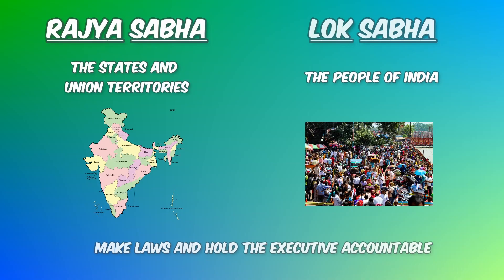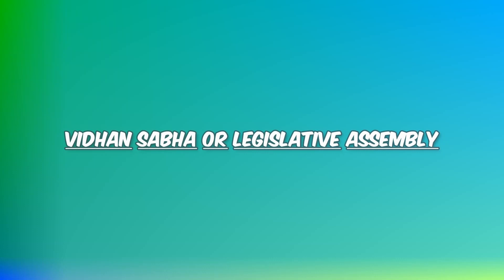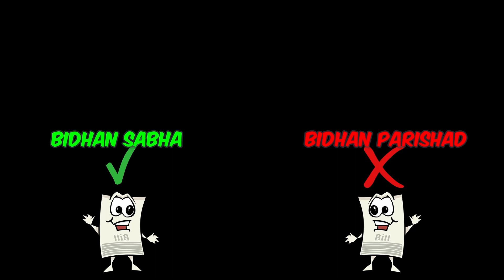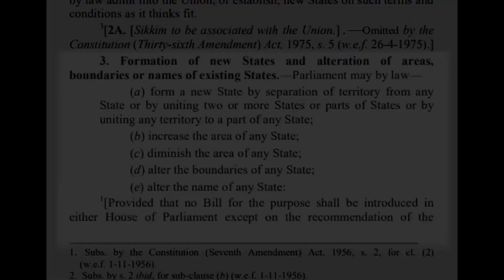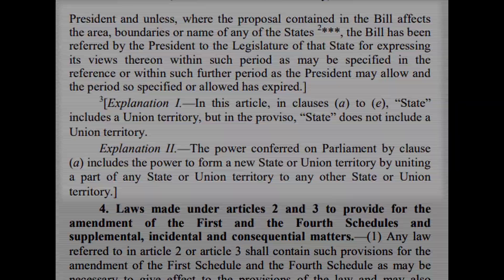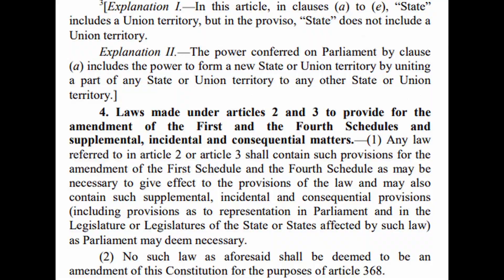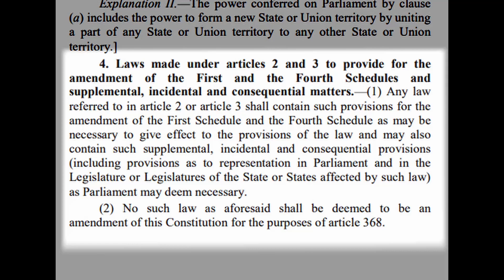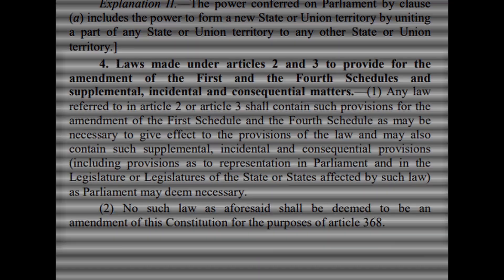Bicameral Legislature: Simply Explained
In this video, you will learn what bicameral legislature is and why some countries use it.
Bicameral legislature means that a country has two chambers or houses in its parliament or congress. Each chamber has different powers and responsibilities, and they have to agree on laws before they can be passed.
Some examples of countries with bicameral legislature are the United States, the United Kingdom, India, and Australia.
By the end of this video, you will have a better understanding of how bicameral legislature works.

bicameral legislature
bicameral system
bicameralism
two houses
parliament
congress
Rajya Sabha
Lok Sabha
Vidhan Sabha
Vidhan Parishad